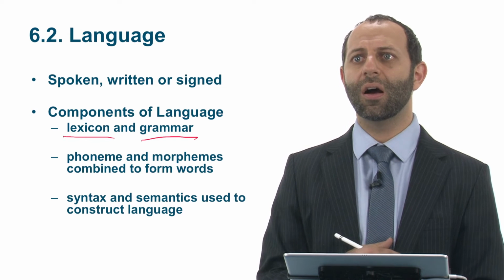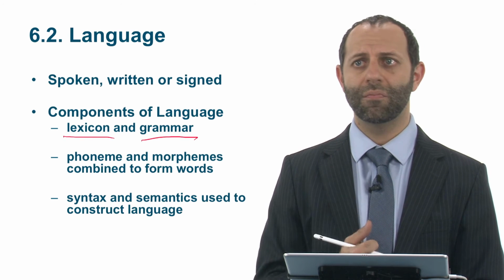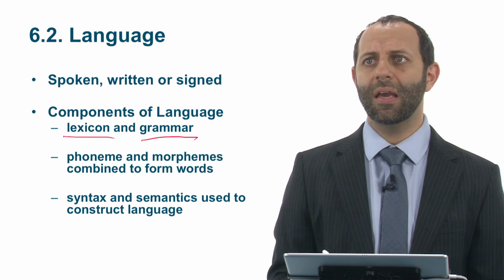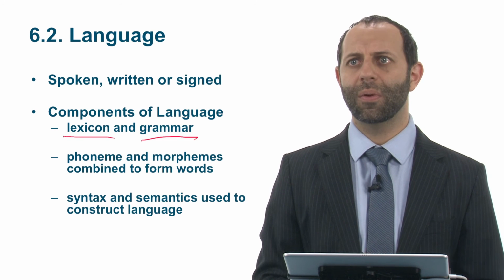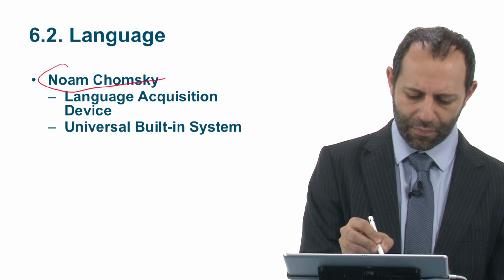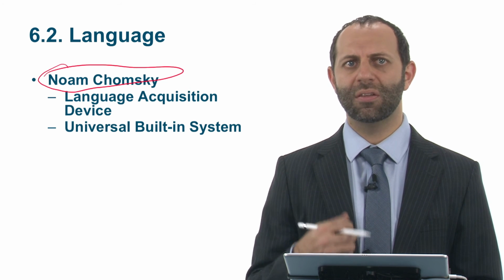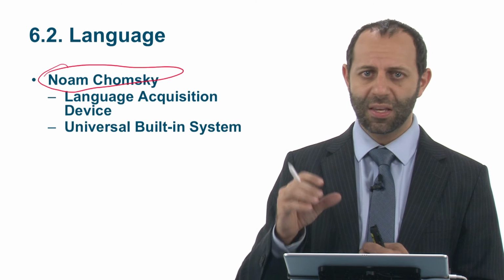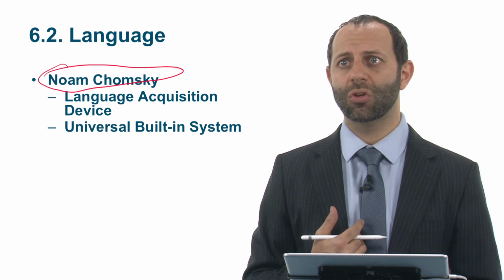Psychology 6 2